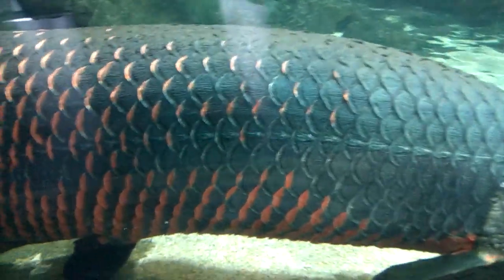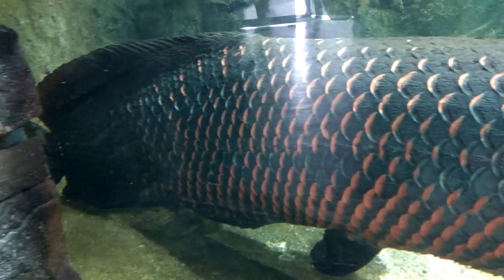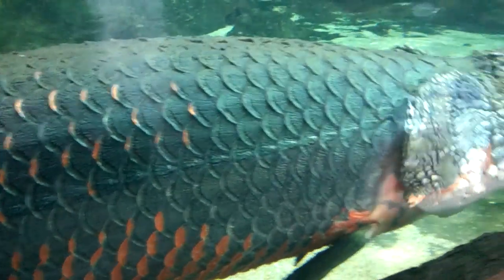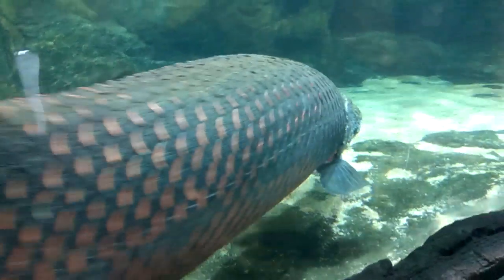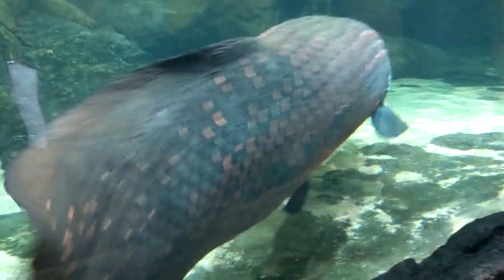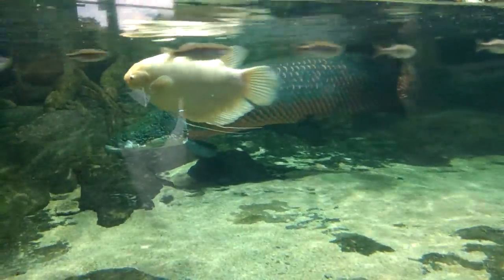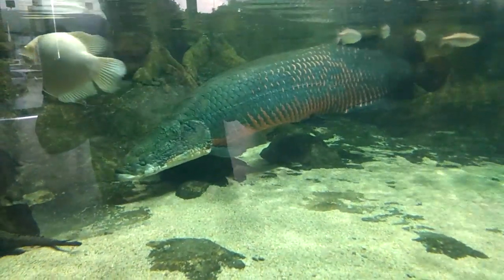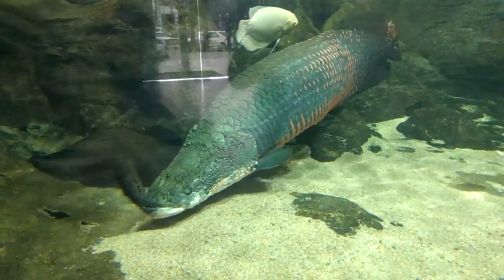Langkawi trip(1)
2017